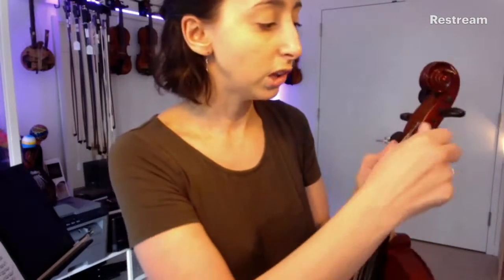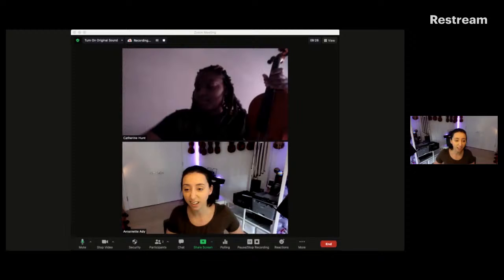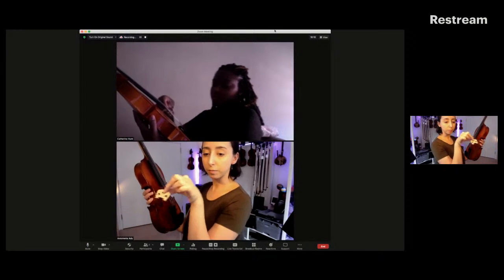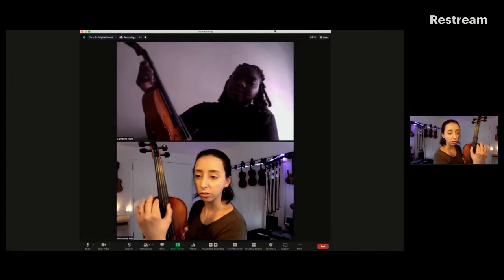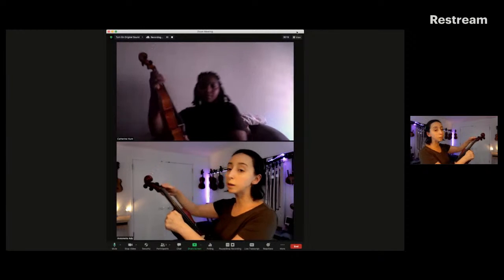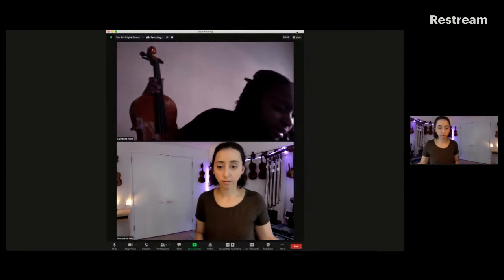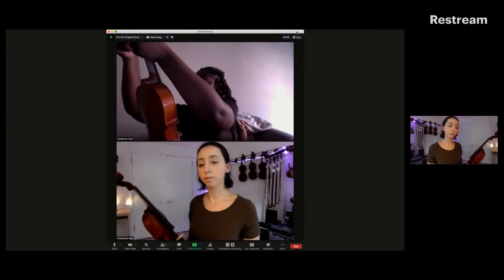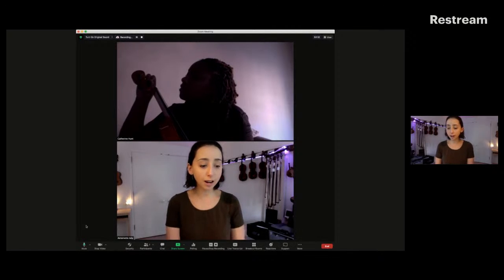Live Open Office Hours - Viola set up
Setting up the Bridge and Strings on a Viola and Violin.

Hello viewer! I do intend on trimming this video down and making it much, much shorter. In the meantime, of course feel free to skip ahead to near the end where we do get the peg to stick.